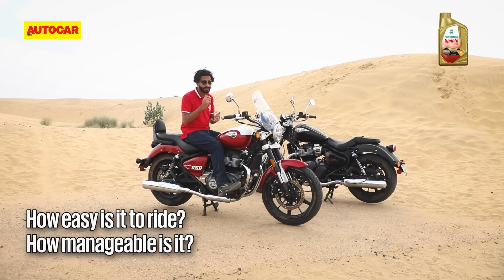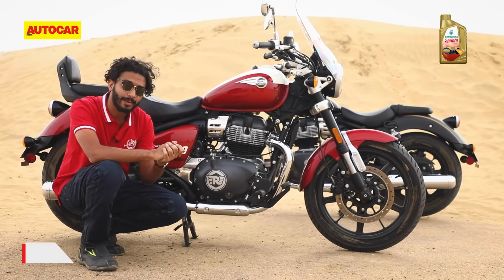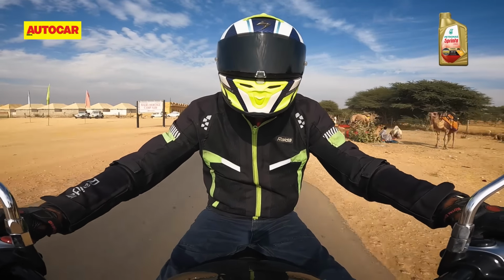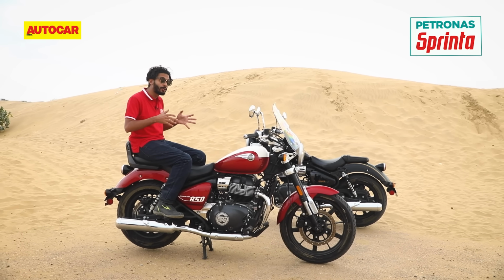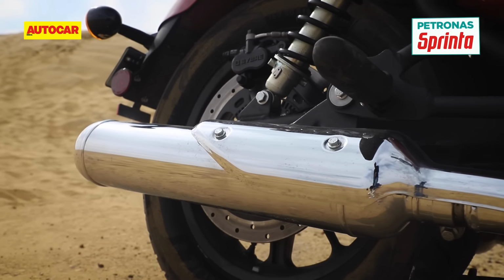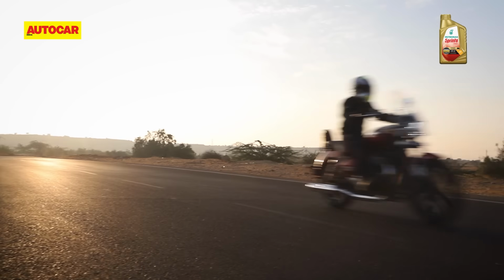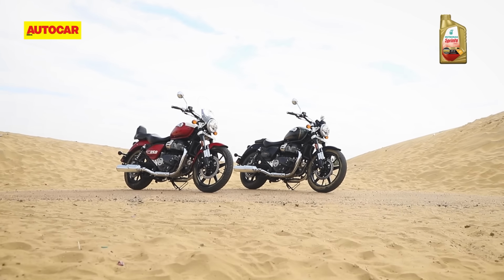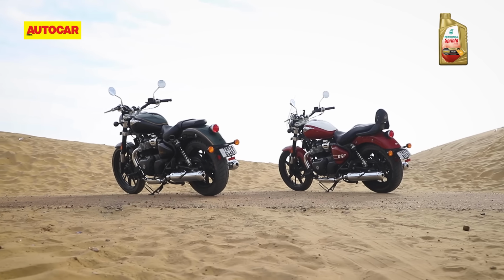Royal Enfield Super Meteor 650 review - All your questions answered | First Ride | Autocar India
The Royal Enfield Super Meteor 650 has just gone on sale for a very enticing price of Rs 3.49 lakh. Is it the ultimate Royal Enfield to buy? Zaran Mody answers that and more of your questions.

0:00 - Introduction
0:35 - How easy is it to ride?
1:23 - Is it stable at high speeds?
2:04 - Is the ground clearance enough?
2:39 - How good is long distance comfort?
5:05 - What about pillion comfort and luggage?
6:16 - Does the engine feel different?
7:35 - How is the fuel efficiency and tank range?
8:03 - How does it handle?
8:58 - What does this bike do well?
9:37 - What can it do better?
10:15 - Is it worth the price?